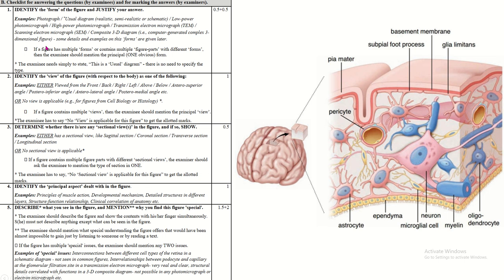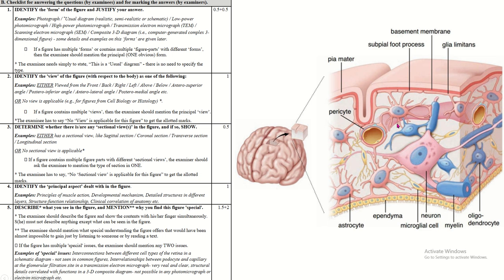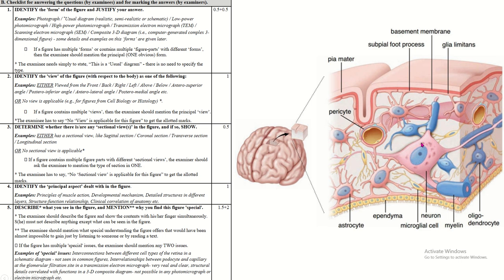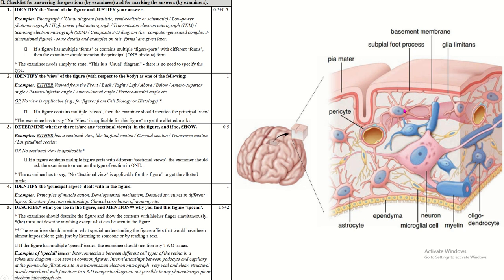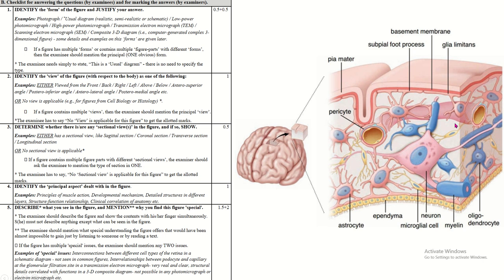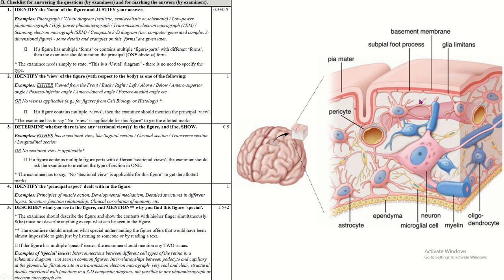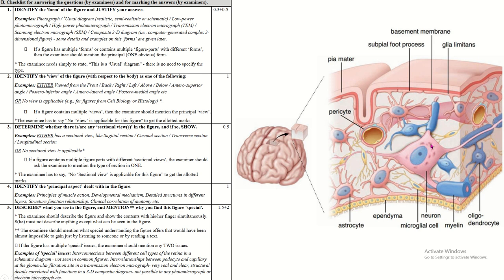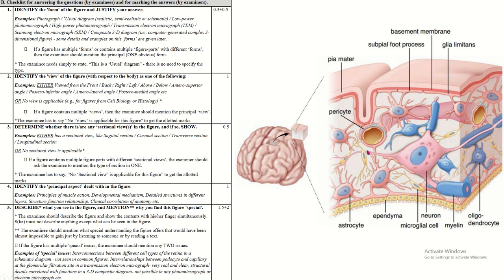Mastering Special Figures for 1st Prof MBBS Exams in Bangladesh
This video simplifies how to read and interpret special figures in anatomy, physiology, and biochemistry for the 1st professional MBBS exams in Bangladesh. Gain confidence in tackling diagram-based questions and excel in your exams.

"How to Interpret Anatomy Figures for MBBS Exams" – Ninja Nerd Medicine
"Top 10 Physiology Diagrams for Medical Students" – Dr. Najeeb Lectures
"Mastering Biochemistry Pathways" – MedSimplified
"Exam-Oriented Anatomy Figures Explained" – Kenhub - Learn Anatomy
"Tips to Ace Diagram-Based Questions" – AnatomyZone
5 Hashtags (MBBS and Special Figures)

Shaheed Suhrawardy Medical College (ShSMC)
Khulna Medical College (KMC)
Comilla Medical College (CoMC)
5 Hashtags (Bangladesh Medical Colleges)
Welcome to our anatomy and histology channel, where learning about the human body is made easy, interesting, and interactive!